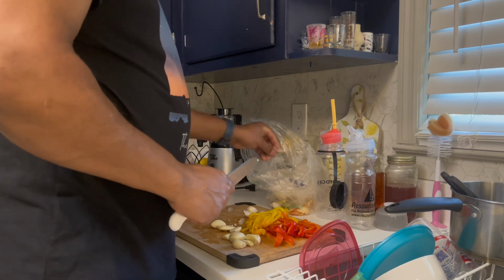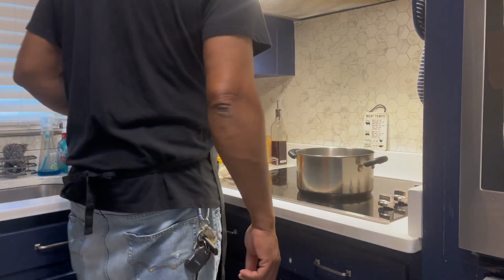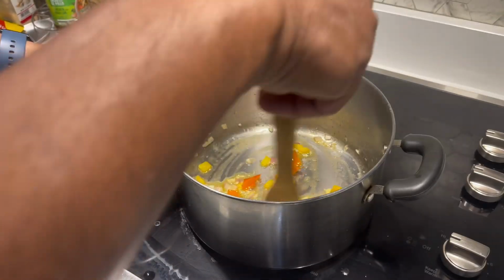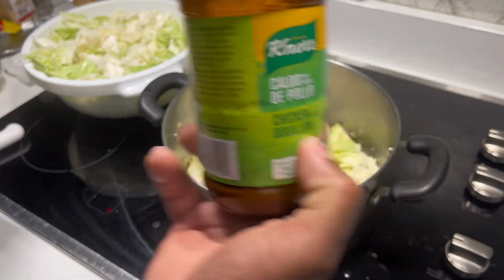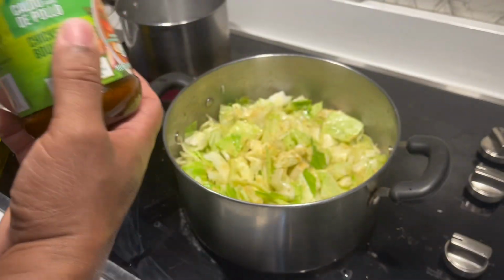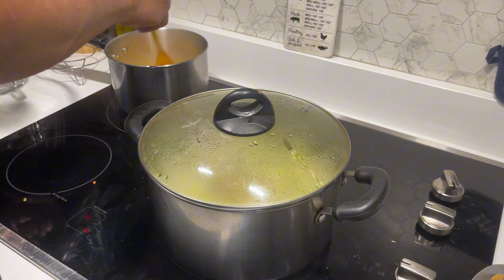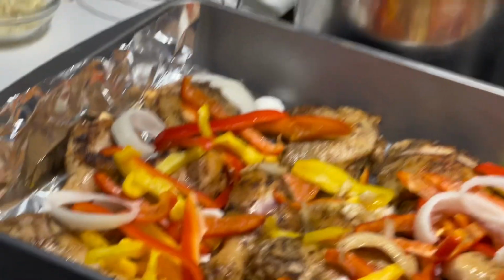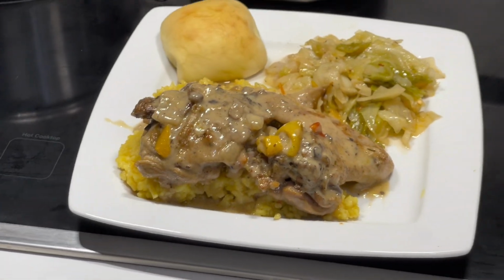Baked Chicken and rice with cabbage